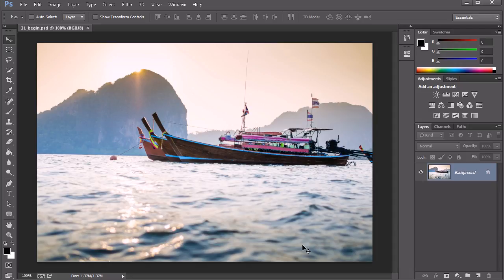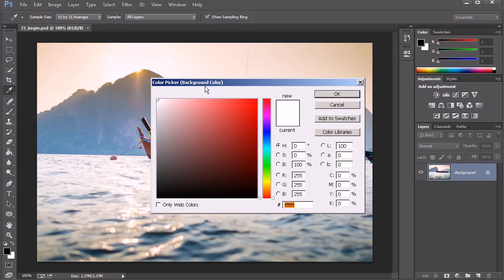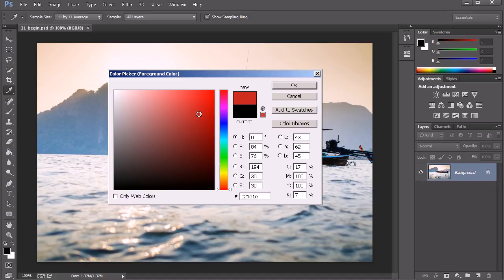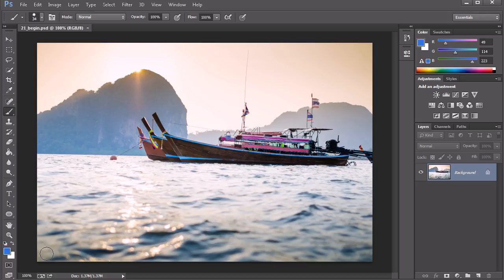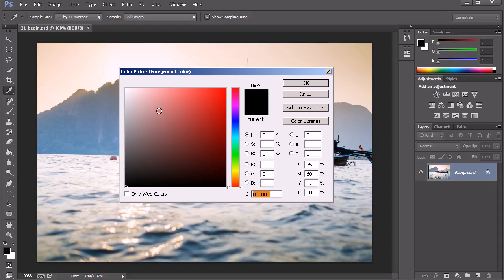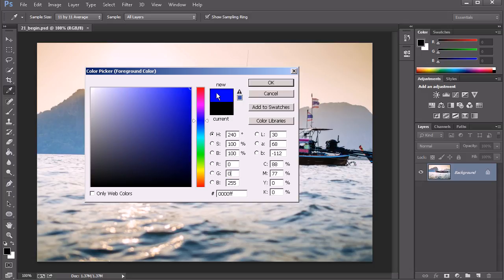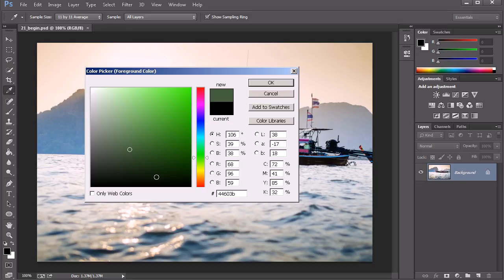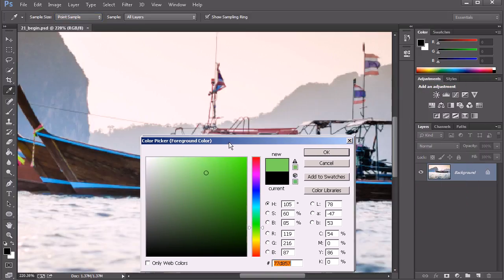21 Understanding backgroundforeground colors and the Color Picker